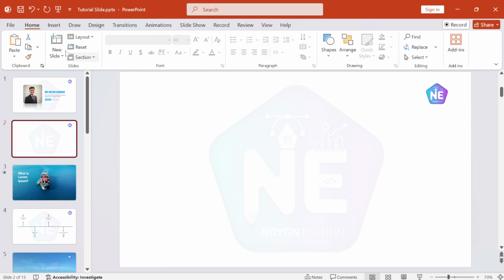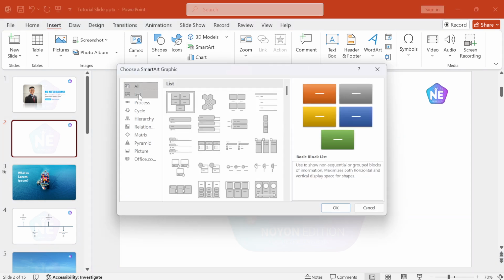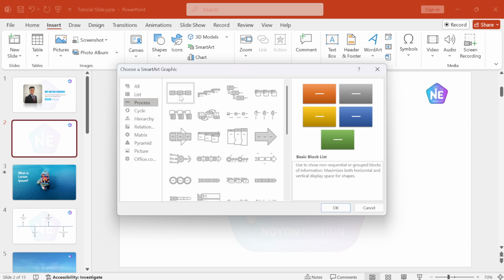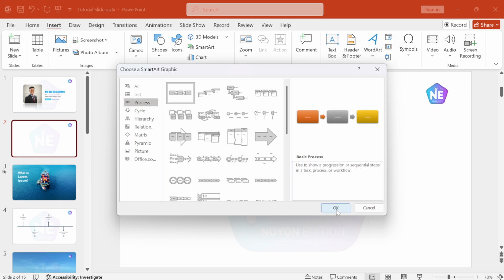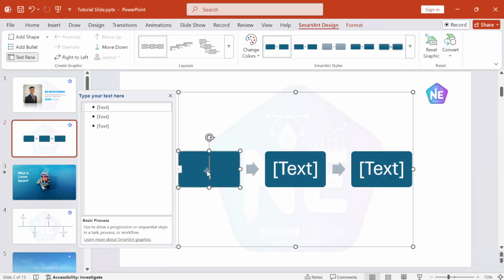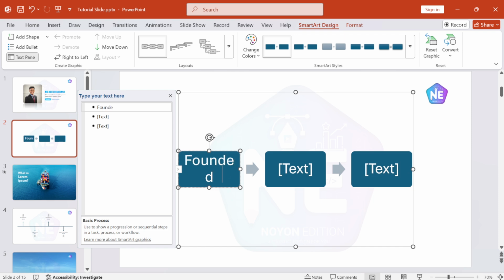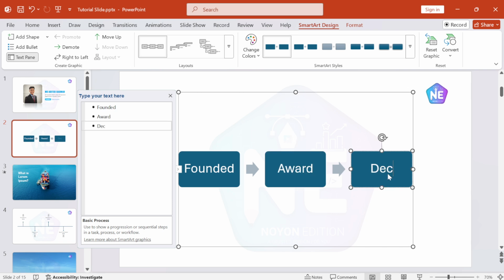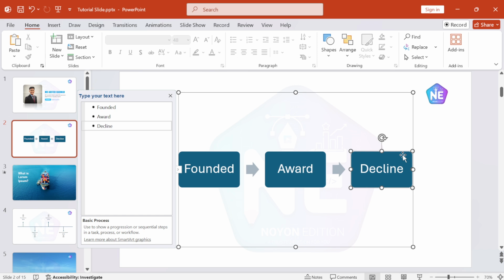How To Create Flowchart in Powerpoint - 2025 (Easiest Way)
How To Create Flowchart in Powerpoint
In this video, we show you how to create a flowchart in PowerPoint step by step, making it easy to visualize your processes and ideas. Learn how to add shapes, connectors, text, and customize your flowchart for a professional look.